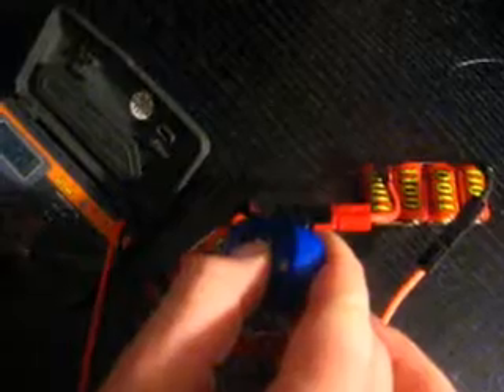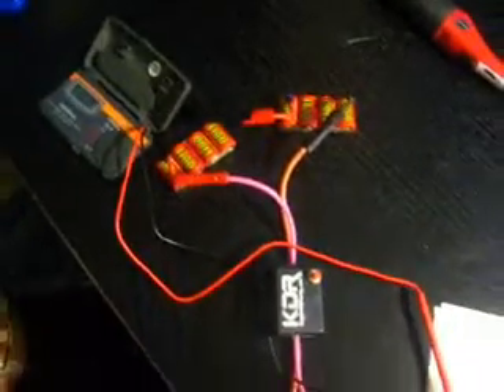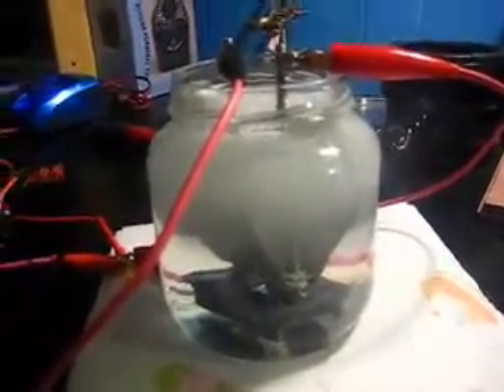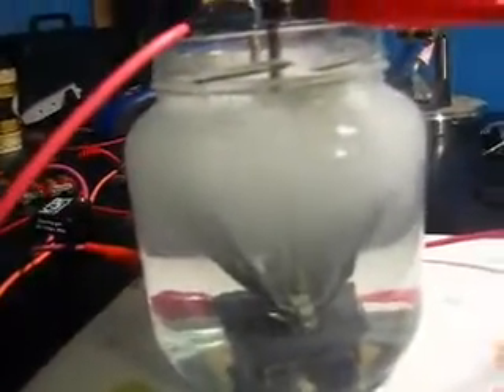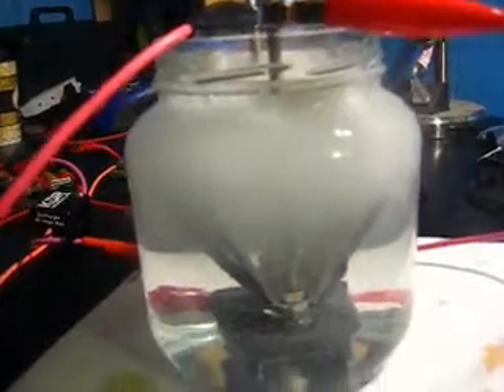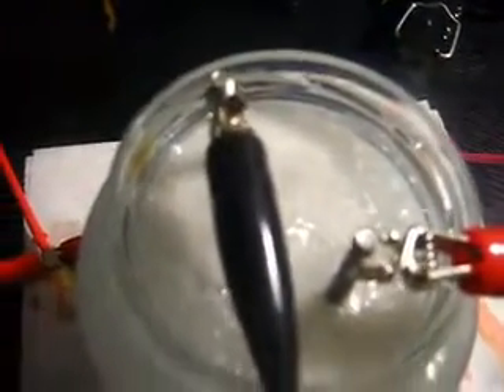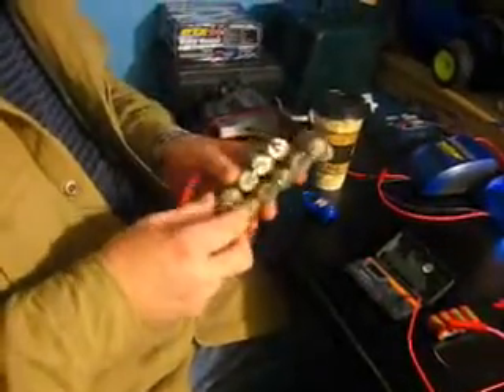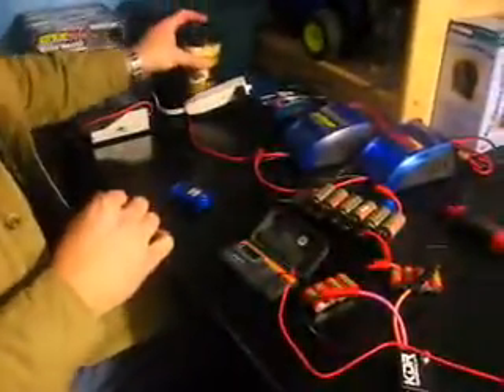Hydrogen Electrolysis Stage 2 Part 002 / Dr. Franken Zap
RC Batteries